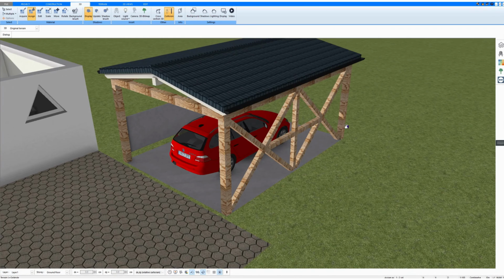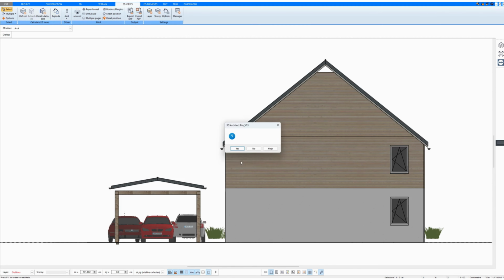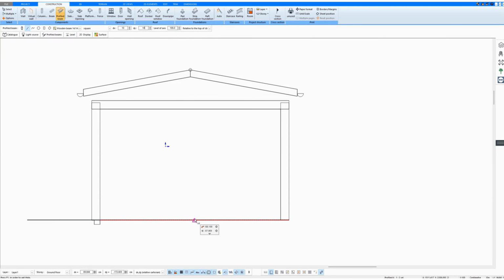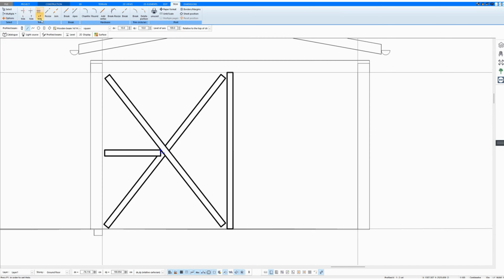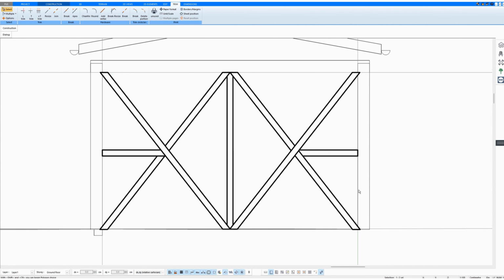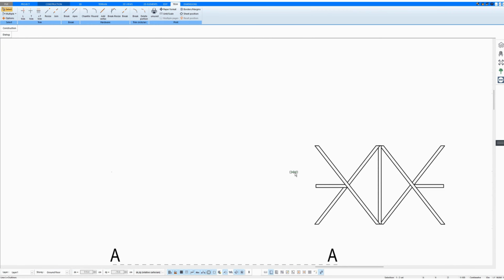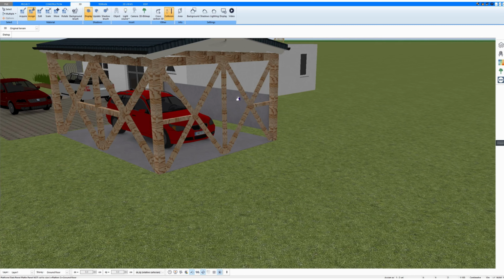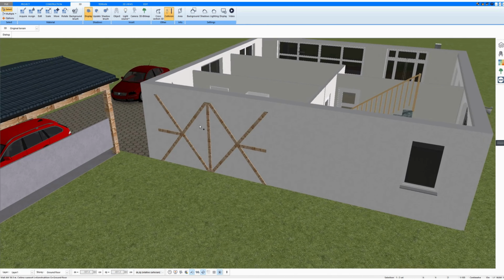Design Custom Wooden Constructions with Plan7Architect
Designing custom wooden constructions with Plan7Architect: this tutorial is about wooden structures, also referred to as timber construction, timber framing or wood framing, for example for a carport, pergola or other timber build.